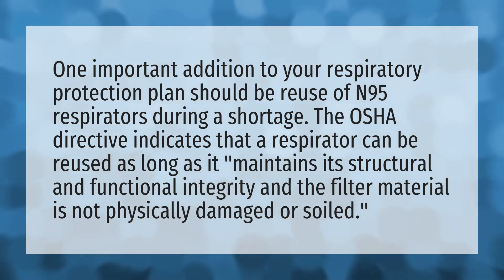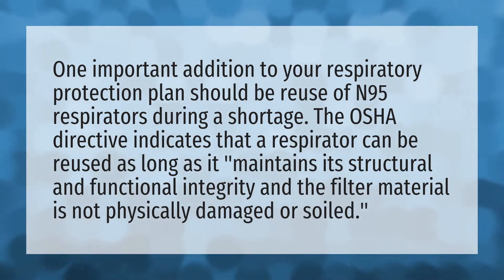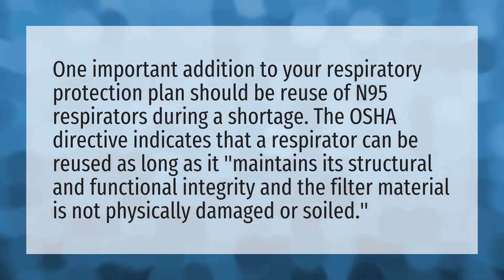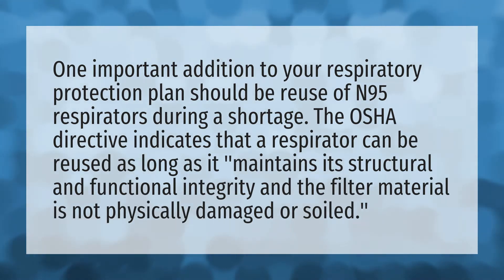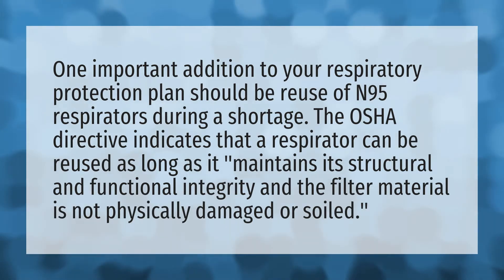Can you reuse a n95 mask?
How To Make A Face Mask At Home Easy • Can you reuse a n95 mask?